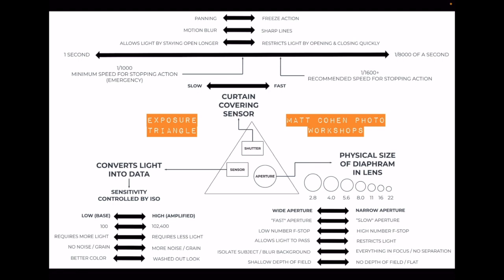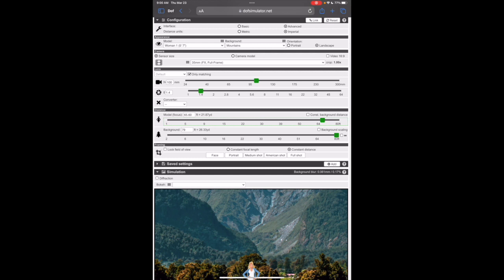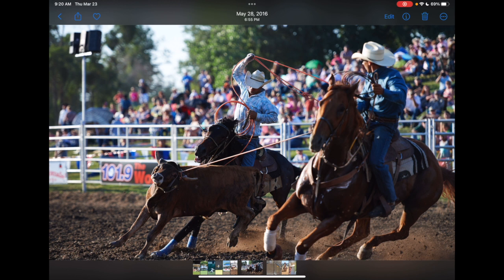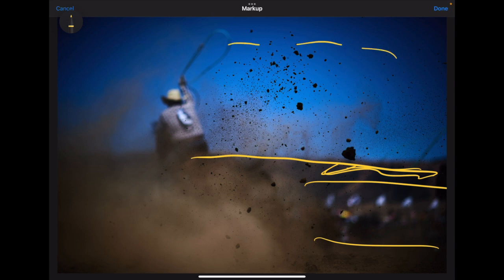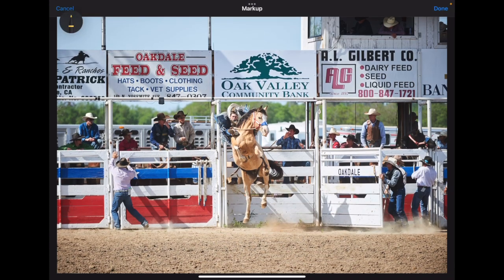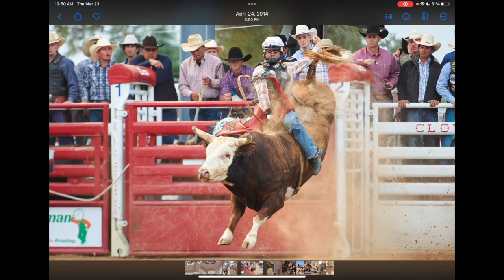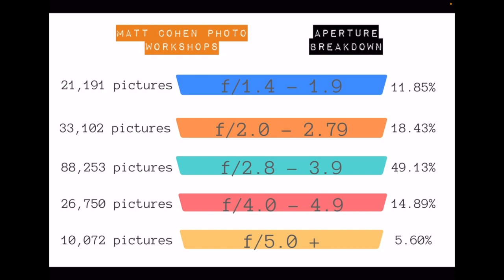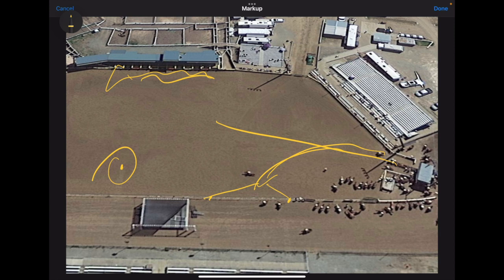Aperture Effects - Exposure Triangle for Sports Photographers - Matt Cohen Photo Workshops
Just as important to freezing the action which was covered in the Shutter Effects video, isolating the subject from distracting backgrounds is foundational to sports photography. This video uses pictures made at different apertures, with different lenses, and at different distances to illustrate how this works.